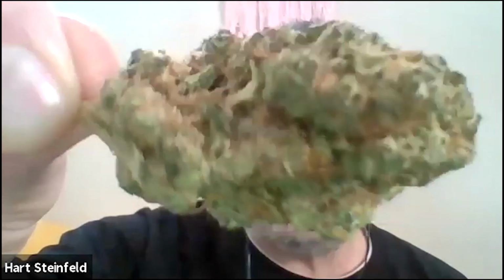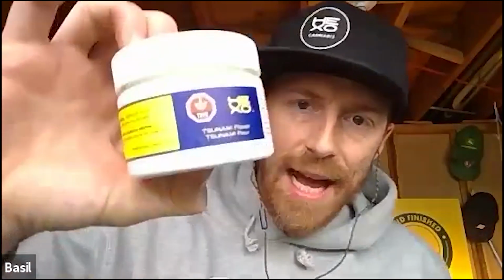Love 'N Herbs: Episode 034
You may know Curt Robbins as the author of over 500 articles in magazines like High Times, Mass Roots, The Emerald Magazine, and so many more...Or,  you may know him on Twitter as @RobinsGroupLLC; perhaps you even remember him as on of the first 'Basil's Buds' featured on The Cannabis Show! We know him as our favourite/favorite writers on the science, business, and medical efficacy of cannabis. Curt Robbins joins Hart and Basil for this episode of Love 'N Herbs.

Love 'N Herbs is hosted by Hart Steinfeld and Basil Kelly, and produced by Amy Lafleche. You can also catch our podcast on Spotify or iTunes. Thanks for listening / watching!